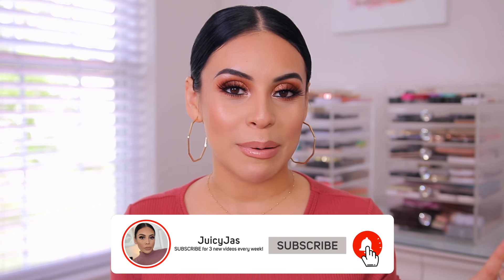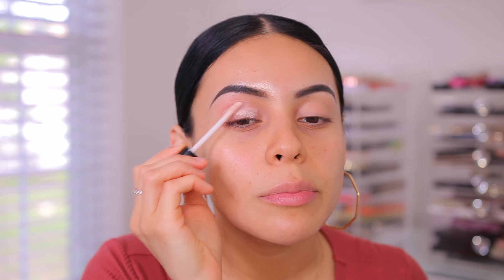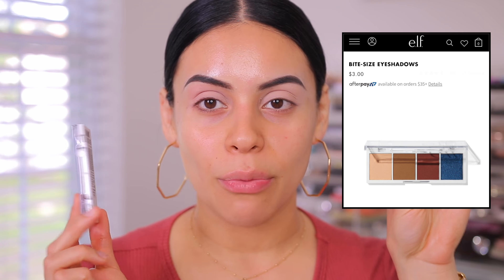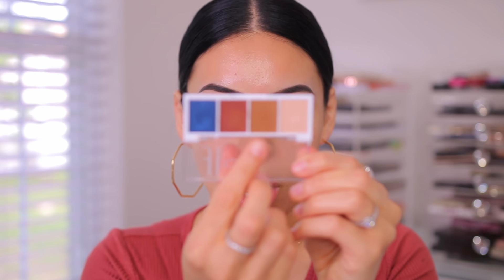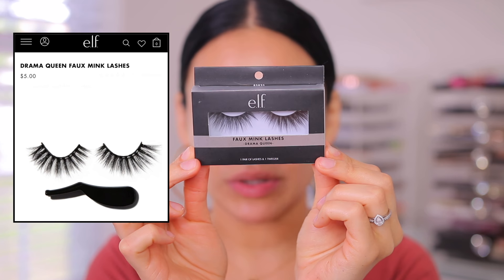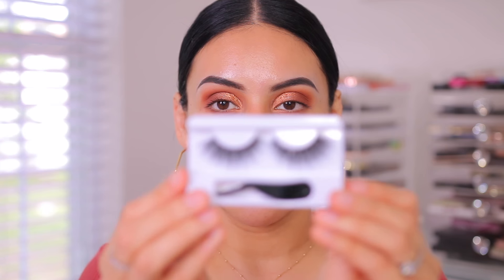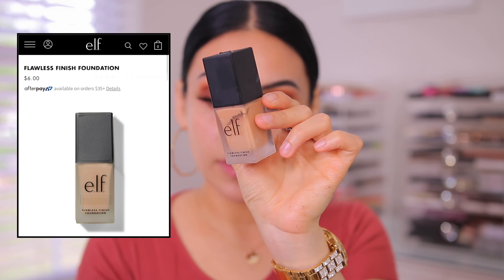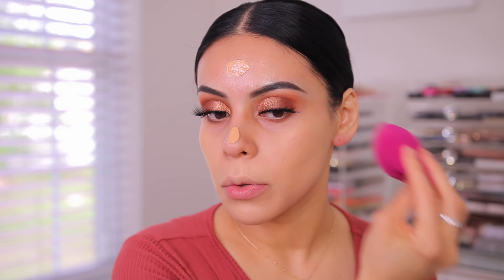DRUGSTORE MAKEUP TRANSFORMATION USING ONLY e.l.f. MAKEUP!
EYES:

- elf eye lid primer | sheer
- elf bite size eyeshadow palettes
- elf faux mink lashes | drama queen
- elf cream eyeliner | black
- elf lock on liner & brow cream

FACE:

- elf hydrating coconut mist
- elf poreless putty primer
- elf flawless finish foundation | nude
- elf hydrating camo concealer | medium peach
- elf halo glow setting powder | light
- elf primer infused bronzer | forever sunkissed
- elf primer infused blush | always rosy
- elf glow gleam highlighter palette | light
- elf+ glow dewy mist
- elf x nabela highlighter

LIPS:

- elf seriously satin lipstick | créme
- elf lip laquer | fantasy

BRUSHES:

- ELF Total Face Sponge
- ELF 203 Brush
- ELF Fluffy Eye Blender Brush
- ELF Flawless Concealer Brush
- ELF Blending Brush
- ELF Stippling Brush
- ELF 12 Piece Brush Set
- ELF Flawless Face Brush

💖 FAQ'S
-- Camera I Use For Beauty Videos: Canon 70D
-- Lense I Use: Sigma 18-35mm F1.8
-- Editing Program I Use: iMovie

xoxo,

Jasmine ♡ | JuicyJas